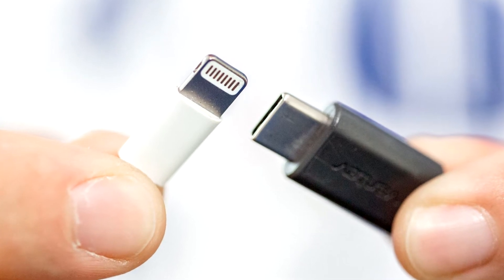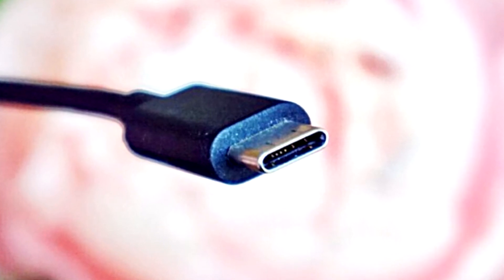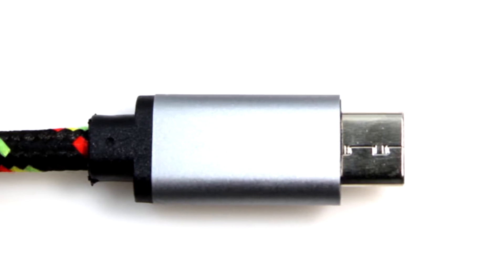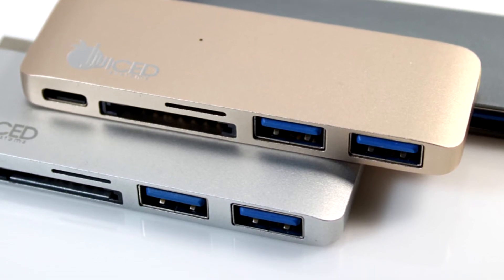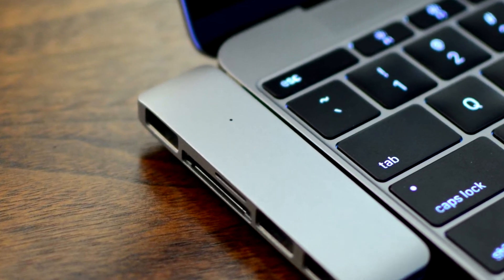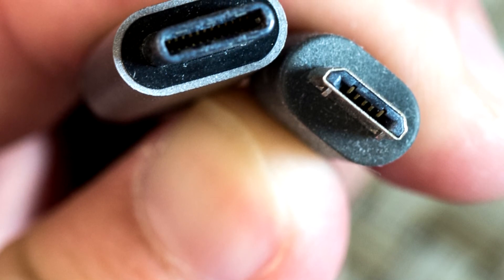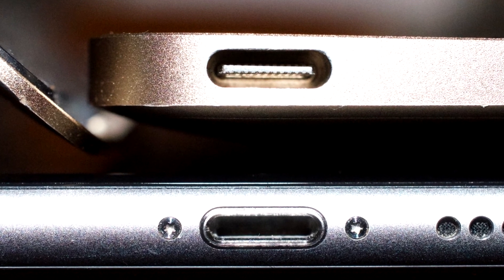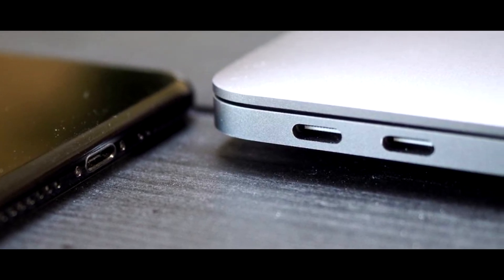What is USB Type C? (USB Type C EXPLAINED)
You’ve probably already heard the term USB C, and have most likely seen it appearing on some of the newest devices, but you probably don’t know exactly what it is. So, here is basically everything you should know about USB C.